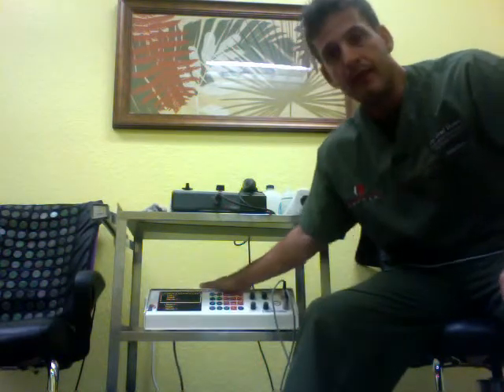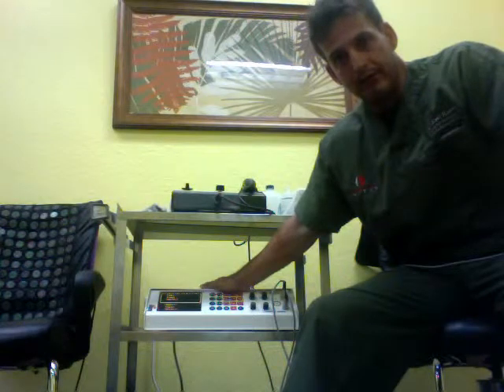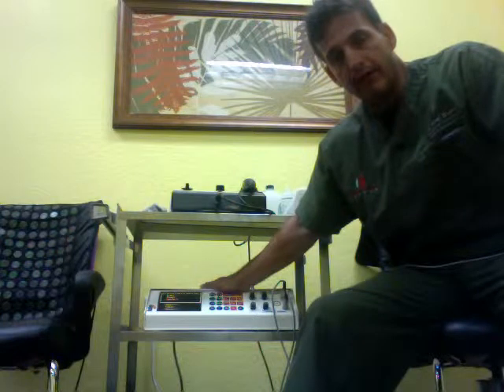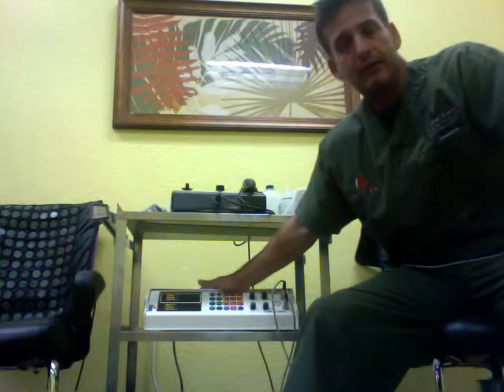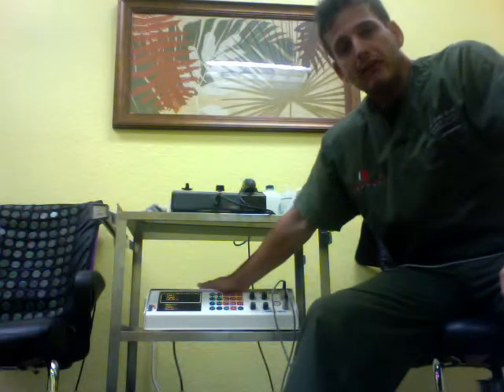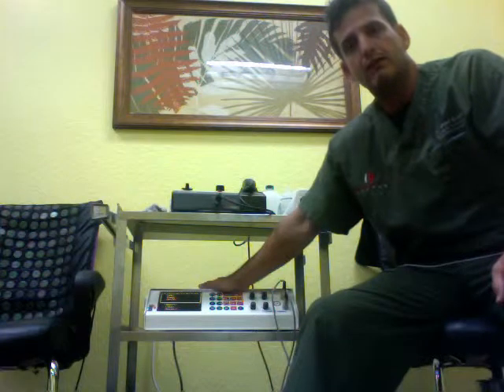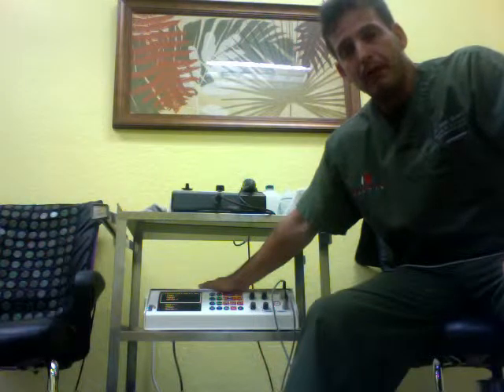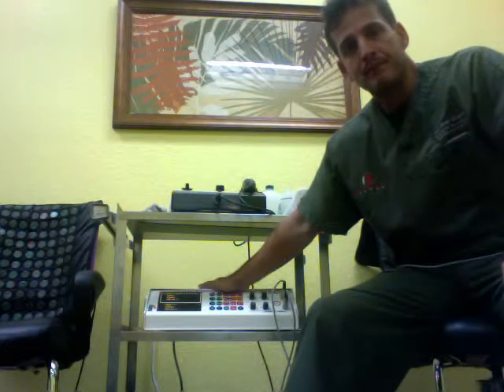Peripheral Neuropathy Success Secret: Horizontal Microcurrent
Brand new technology for peripheral neuropathy sufferers. If you are suffering with numbness, tingling, burning pain into the hands and feet, then quite simply, your nerves are dying off. They are not getting the fuel that they need. The Hakomed is a german engineered technology that helps stimulate the nerve fuel supply and rebuild its proper activation. The end result, increased sensation, and elimination of the peripheral neuropathy. Give us a call to see if you are a good candidate for the HAKO-Med.